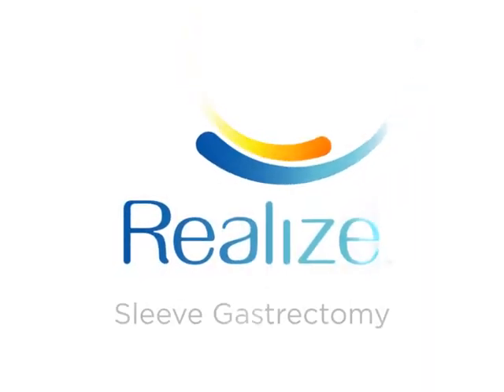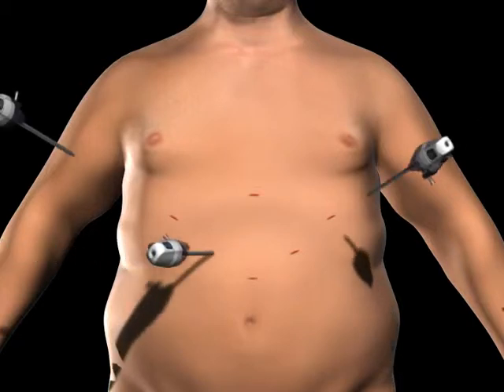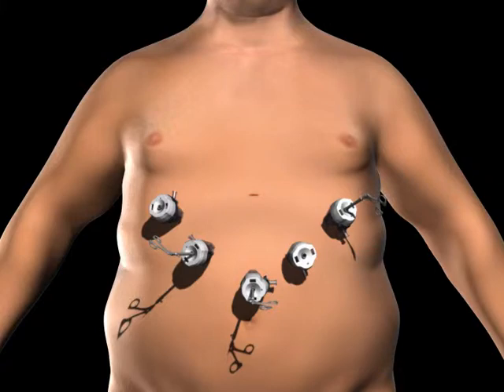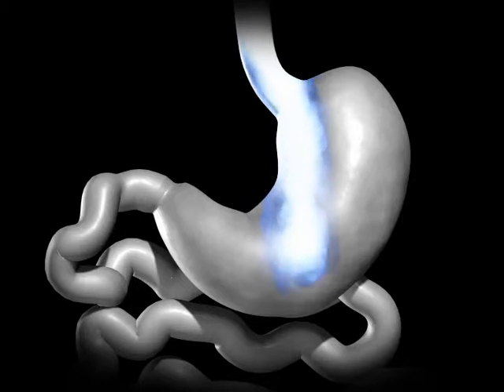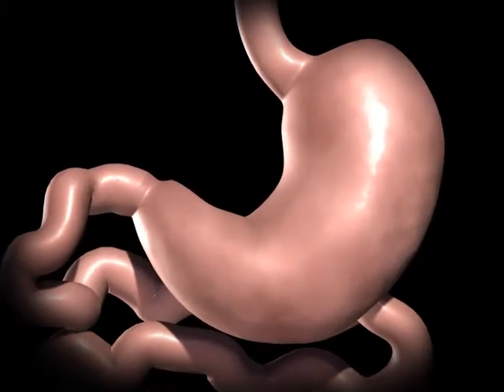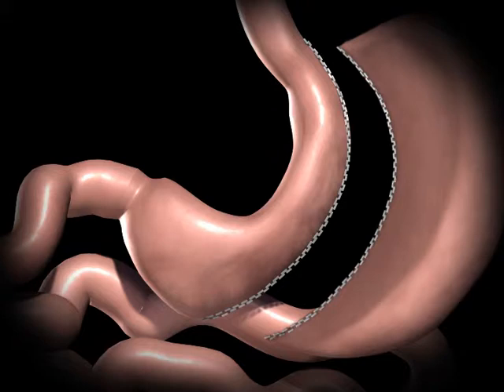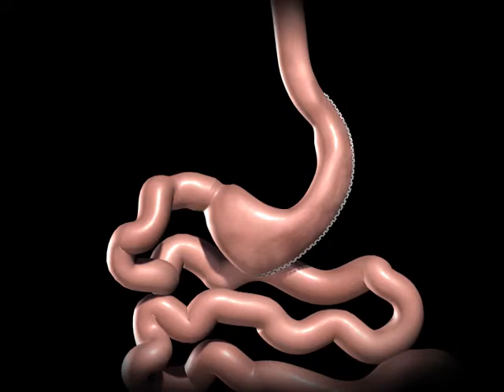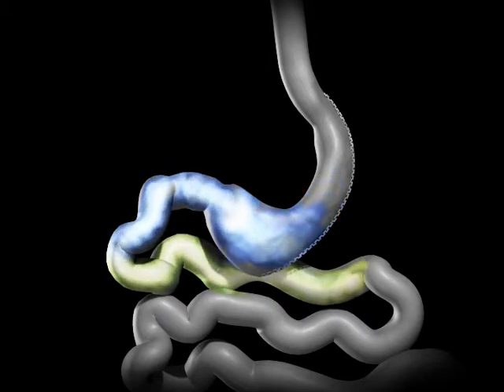Sleeve Gastrectomy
Bariatric Surgery, and most recently minimally invasive weight loss surgery, has been the catalyst in transforming the lives of thousands of morbidly obese people the world over. It is a viable and effective treatment option for people living with morbid obesity and especially for those who haven't had long-term weight loss success with diet and exercise.

Dr. Sadek has had the opportunity to see the transition from primarily open bariatric surgery procedures to minimally invasive/laparoscopic procedures. Until recently, bariatric surgeons used only an open technique, which required a long incision and traditional medical instruments. With the advent of minimally invasive techniques, the surgeon performs the same operation with several 1/5 to 1/2 inch incisions and uses long-handled instruments. This usually results in faster recovery, less pain, and less scarring. A consultation with Dr. Sadek will determine if you qualify for minimally invasive surgery.

Dr. Sadek has extensive experience in the bariatric field and believes that patient education is paramount in understanding the benefits and risks of bariatric surgery. We therefore recommend attending one of our free seminars or scheduling a consultation with our office to learn more about the procedures, some of which are detailed below:During this surgery, the surgeon creates a small, sleeve-shaped stomach. It is larger than the stomach pouch created during gastric bypass at about the size of a banana. Sleeve gastrectomy is typically considered as a treatment option for bariatric surgery patients with a BMI of 60 or higher and is often performed as the first part in a two-procedure treatment, the second part being gastric bypass.

Courtesy Ethicon Endo-Surgery, Inc.